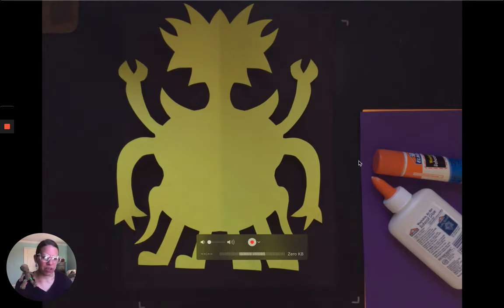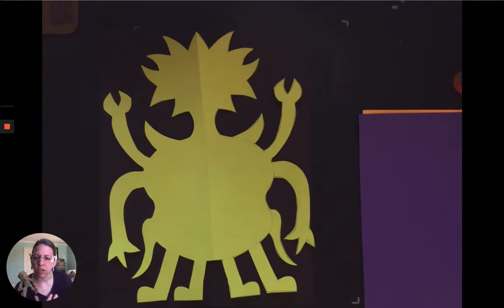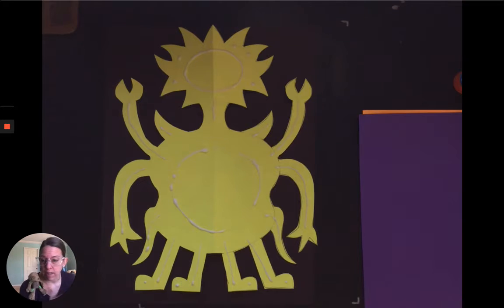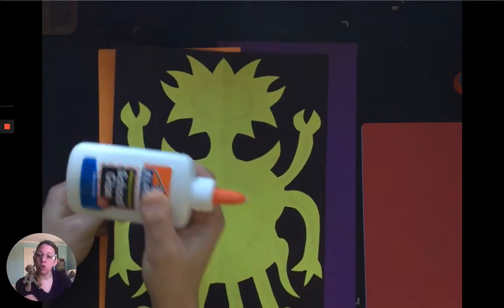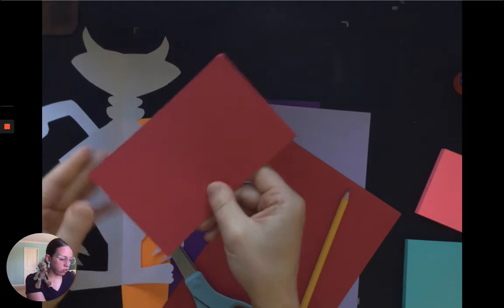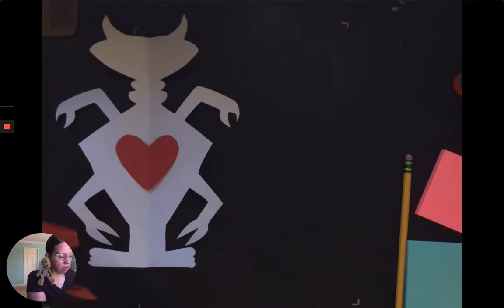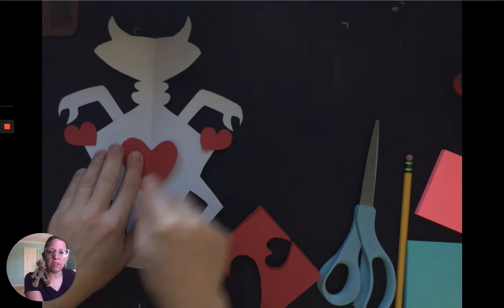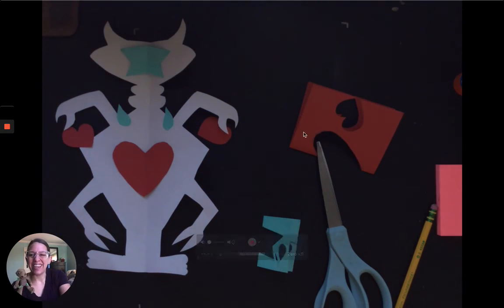Symmetrical Creatures - Glue and Design